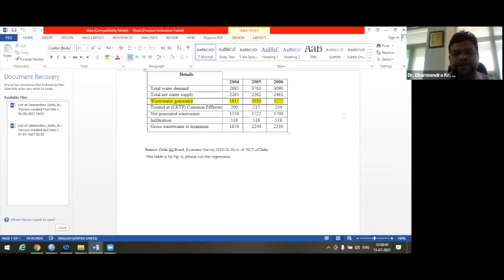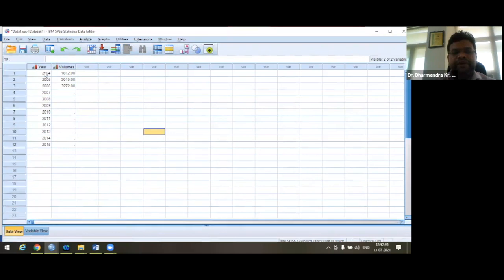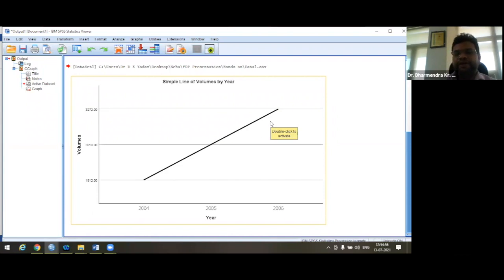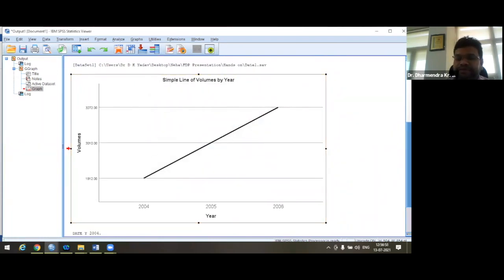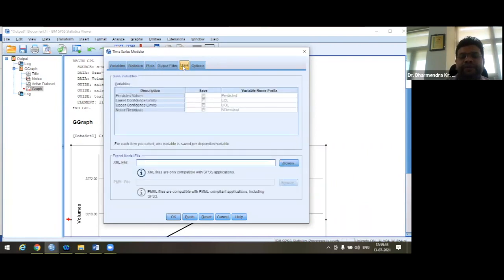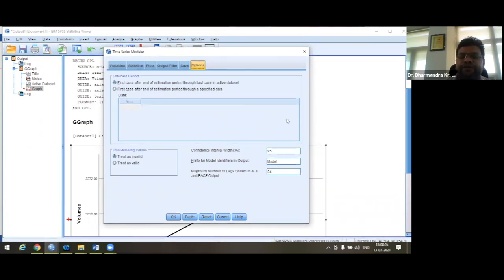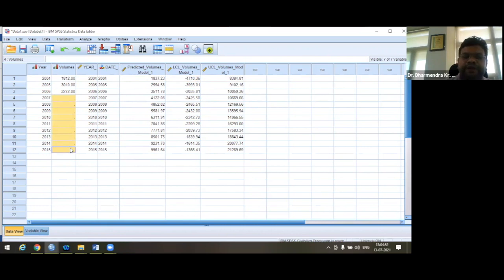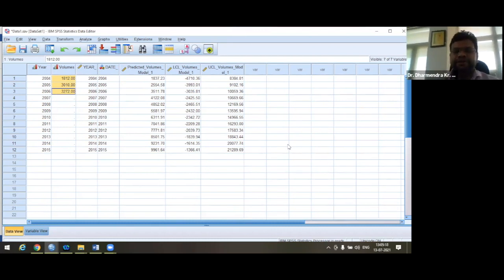Environmental Forecasting Using Time Series Analysis with SPSS ( Part 5)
Dr. Dharmendra Kr. Yadav